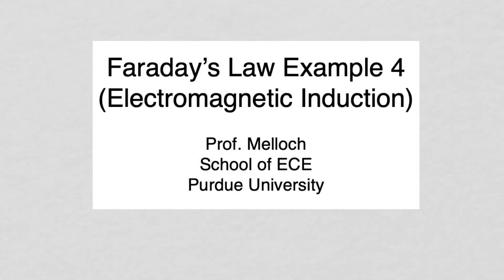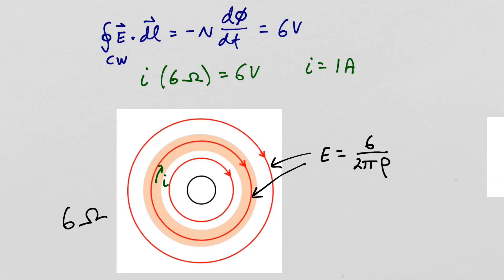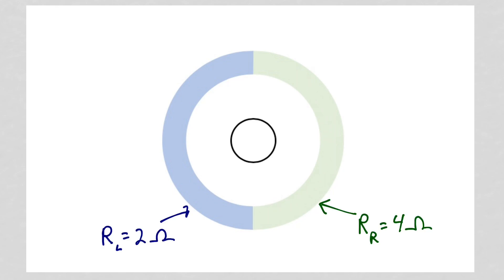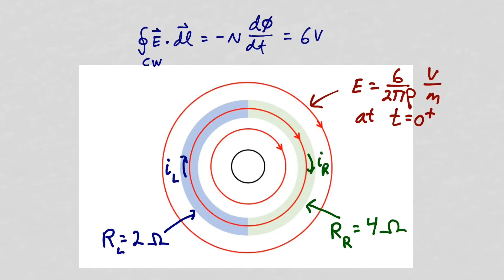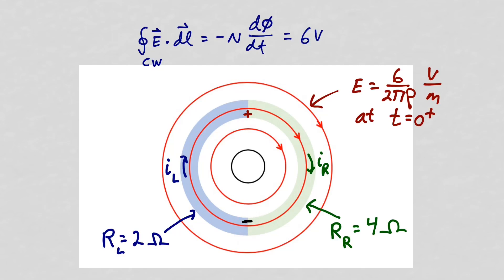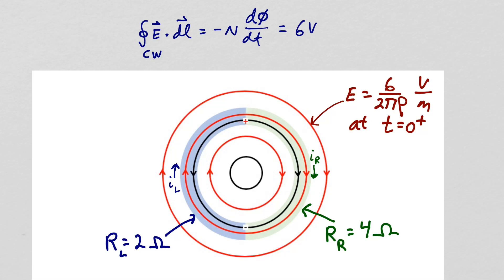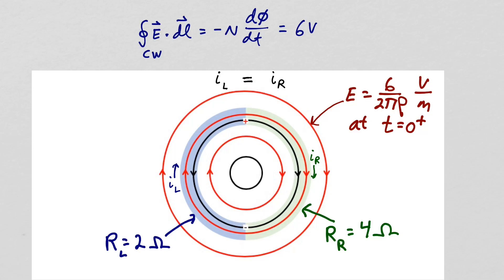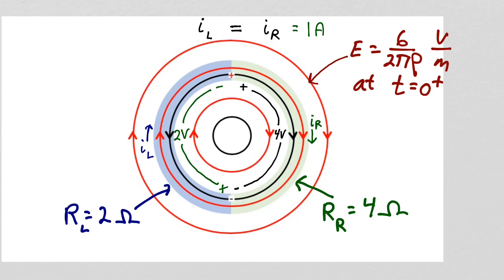Electromagnetics | 11-11: Faraday's Law Example 4 | Purdue University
Discover what happens when a conducting ring composed of two materials exhibiting different conductivities surrounds a solenoid. In this video, Purdue Professor Michael Melloch introduces viewers to an experiment where a current in the solenoid creates a magnetic flux and an electromotive force of up to six volts, triggering an intriguing set of reactions among the electric fields. Witness the balance adjustments as the ring and currents adapt to the changing conditions, eventually equalizing in intensity. This teaching video is one of many taking an in-depth look at the course "Electromagnetics" led by Dr. Melloch.

Interested in more? Visit online.purdue.edu to discover how you can join courses like these.